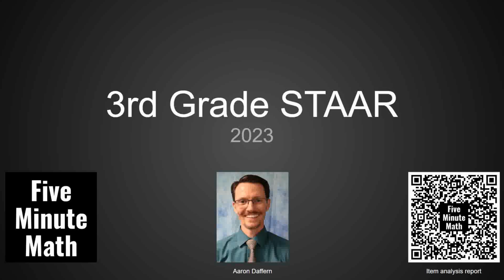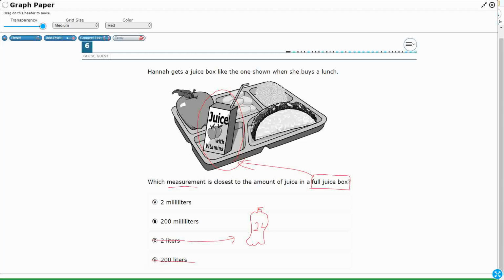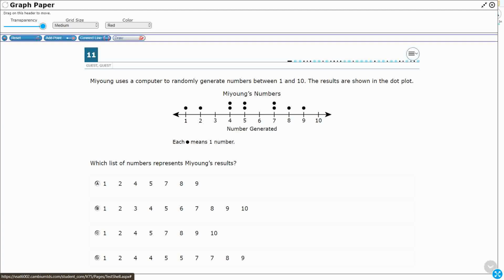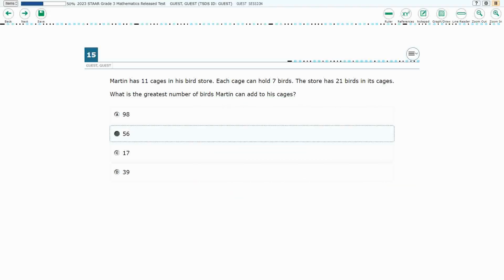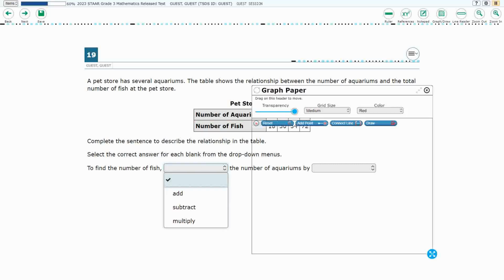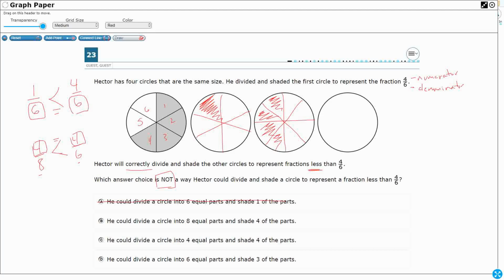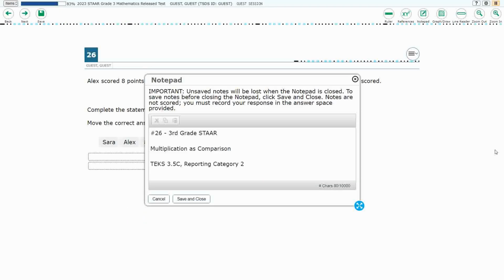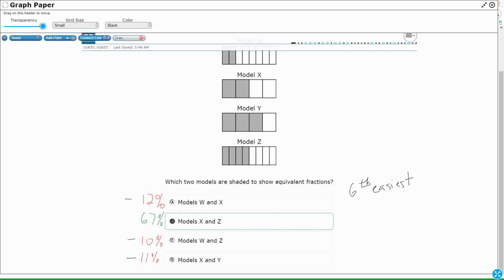2023 3rd Grade STAAR from Five Minute Math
Walk through the entire 2023 3rd Grade Math STAAR test, problem by problem. Learn not only how to solve each item but explore an analysis of statewide performance for each problem.

Access a modified version of the statewide item analysis report Feel free to make your own copy if you want to modify it.

0:00:00 Intro
0:00:30 #1 (3.3H)
0:03:45 #2 (3.4H)
0:05:47 #3 (3.6D)
0:07:55 #4 (3.5B)
0:10:59 #5 (3.9E)
0:13:47 #6 (3.7E)
0:16:42 #7 (3.5A)
0:20:49 #8 (3.6A)
0:24:02 #9 (3.4A)
0:26:41 #10 (3.4I)
0:29:34 #11 (3.8A)
0:32:22 #12 (3.5E)
0:35:05 #13 (3.2D)
0:39:25 #14 (3.6C)
0:42:37 #15 (3.4K)
0:46:58 #16 (3.6A)
0:49:34 #17 (3.4A)
0:53:05 #18 (3.3G)
0:58:43 #19 (3.5E)
1:03:11 #20 (3.2B)
1:06:35 #21 (3.7B)
1:10:19 #22 (3.8A)
1:12:15 #23 (3.3H)
1:19:11 #24 (3.5A)
1:26:36 #25 (3.2D)
1:29:47 #26 (3.5C)
1:33:39 #27 (3.4J)
1:36:29 #28 (3.2A)
1:39:57 #29 (3.5B)
1:42:18 #30 (3.3F)